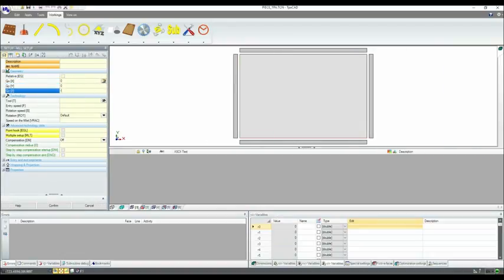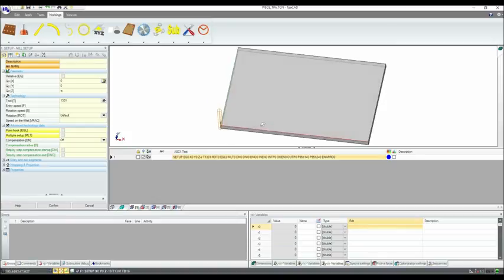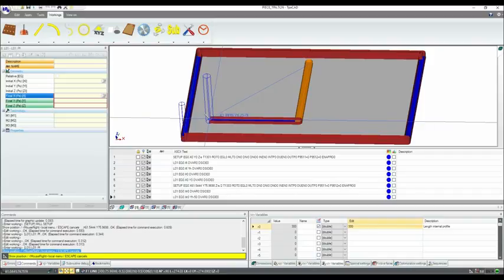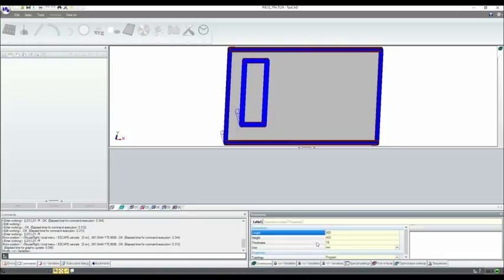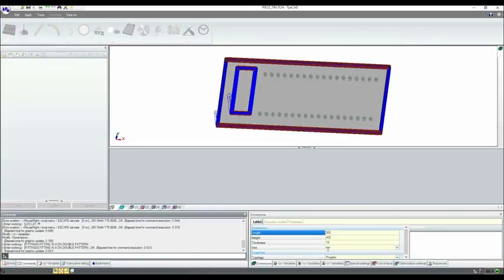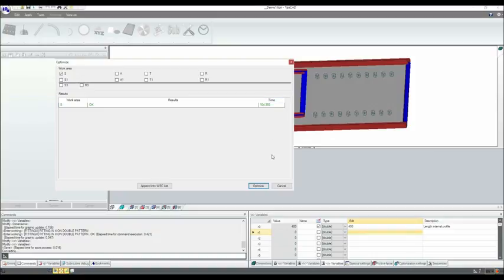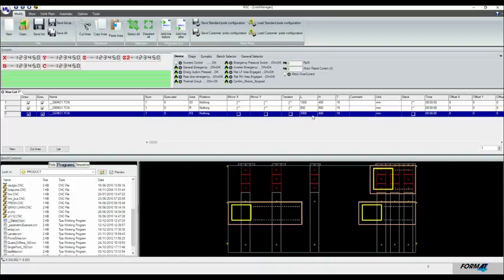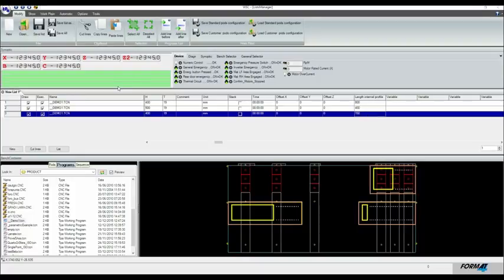Busellato TPA CNC Router Control Software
Busellato TPA control software for CNC Routers and Point to point boring machines. Parametric programming can be useful for flat table CNC Routers too. With this software you can create your templates and use them with your list and create your nested sheets.